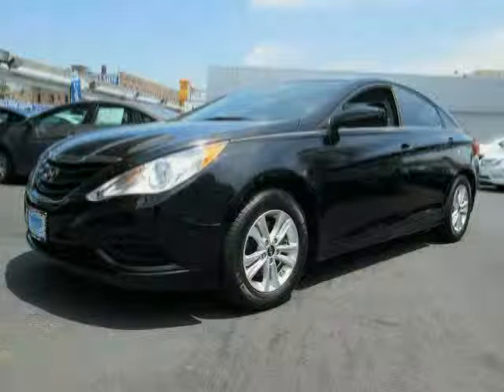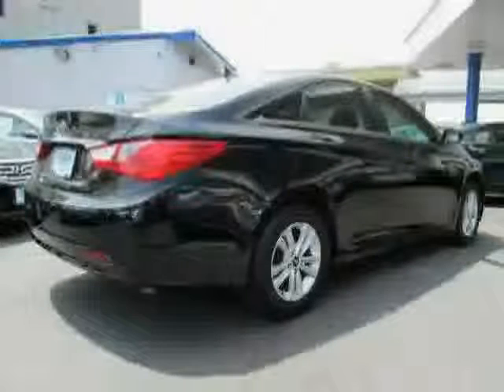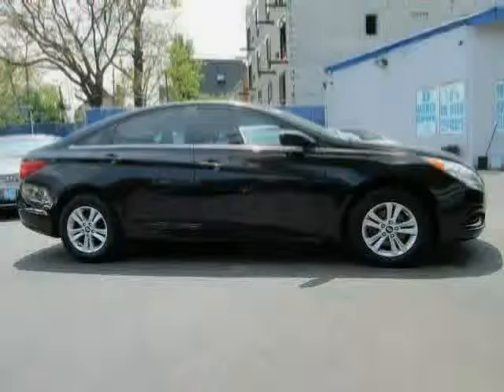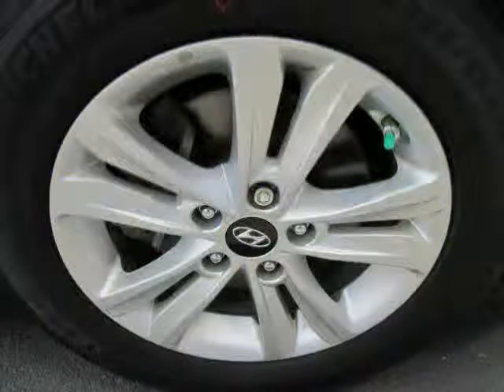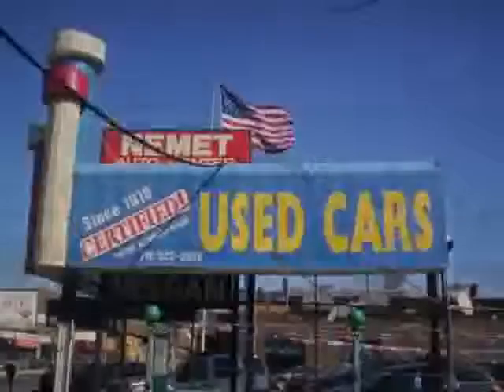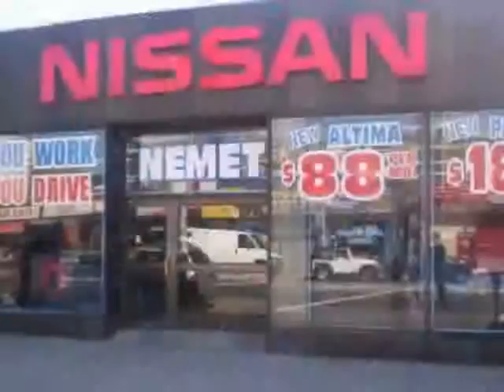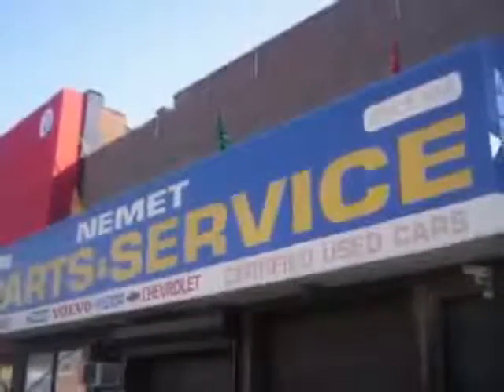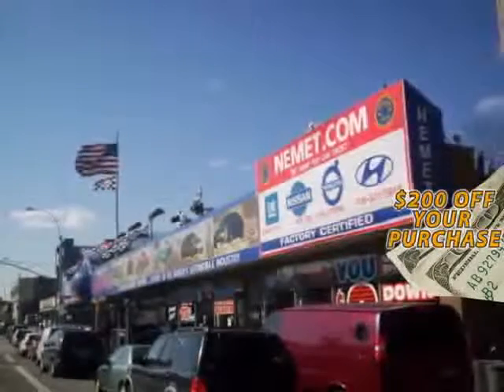used Hyundai Sonata Queens Brooklyn 2011 located in NYC at Nemet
This used Hyundai Sonata Queens 2011 is located in NYC and is offered by Nemet and can be compared to any used Hyundai Sonata Brooklyn: